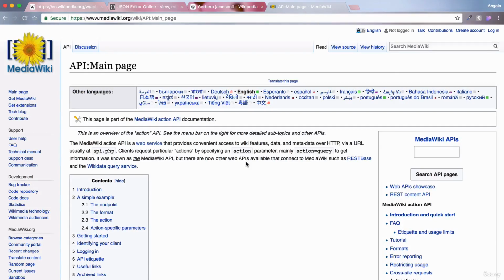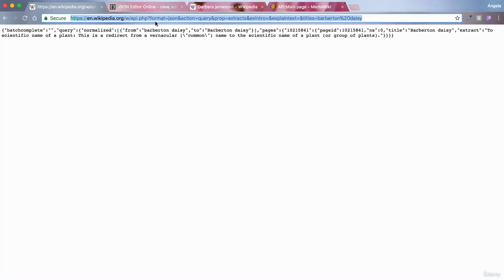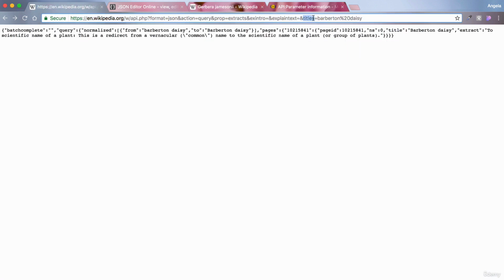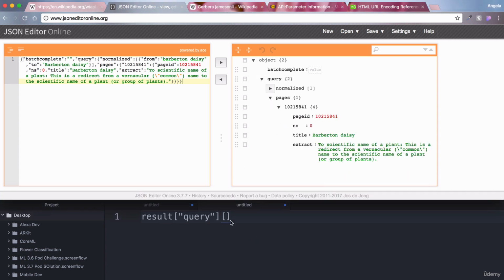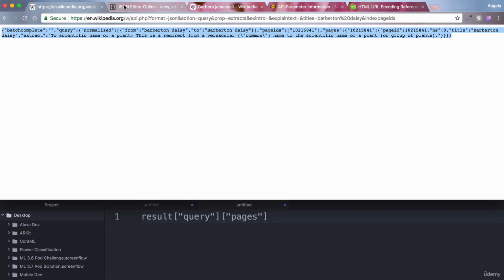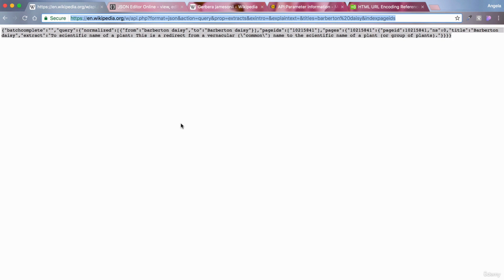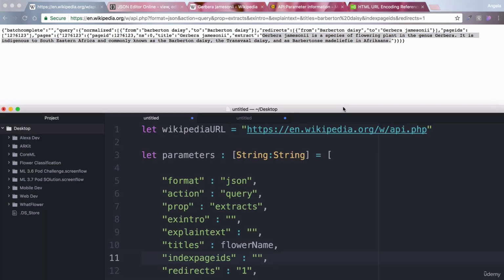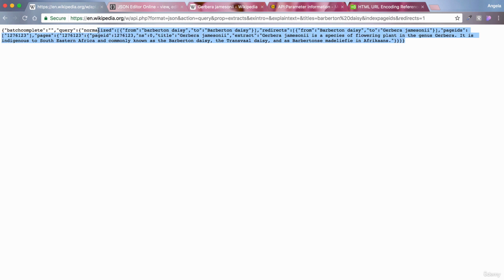338 Challenge Making HTTP GET requests to Wikipedia using Alamofire and REST